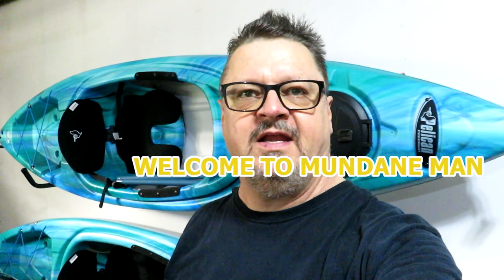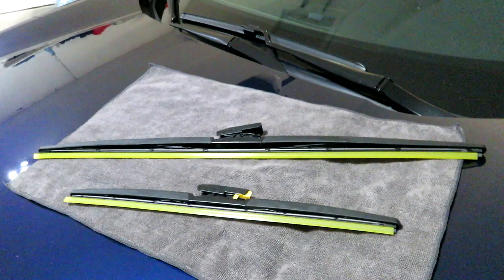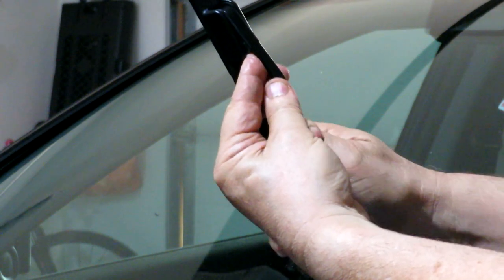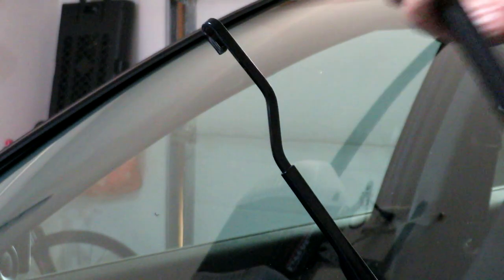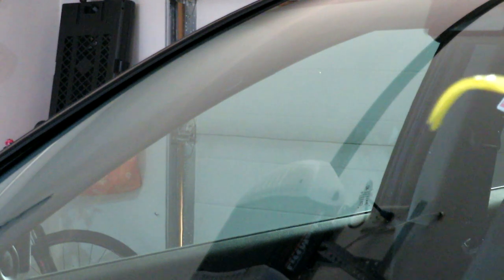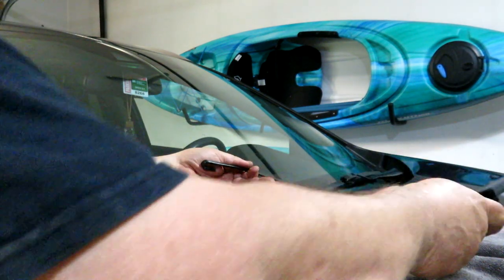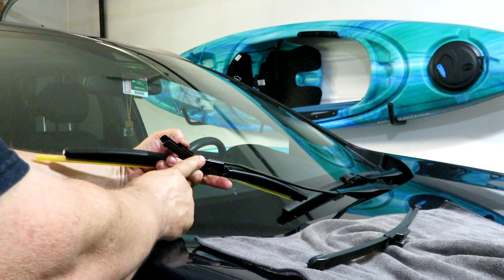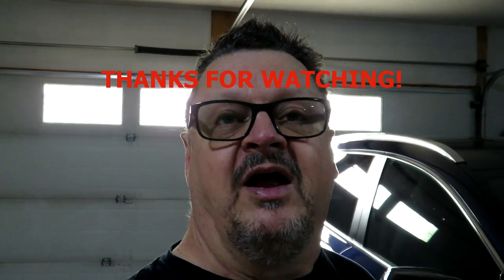Honda CRV Front Wiper Blade Replacement | 2017 - 2022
As part of some simple routine maintenance on our Honda CR-V, Mundane Man shows you how to replace the front wiper blades.

Doing this as part of regular maintenance will help ensure you always have clear visibility the wipers are needed when driving and to prevent the wipers from dragging and vibrating across the windshield.  Wiper replacements are often overlooked until the middle of a downpour or after a blade rips in the winter.

The Honda CR-V uses "hook" style wiper blades which is very common on many modern cars so this procedure is very similar to numerous foreign and domestic vehicles.